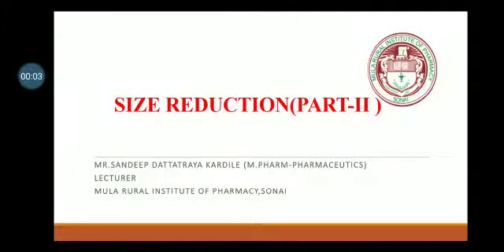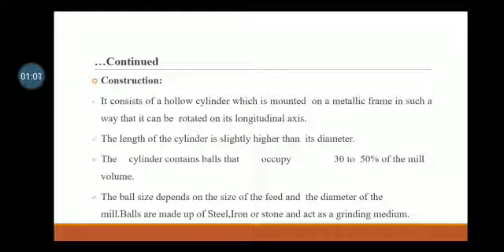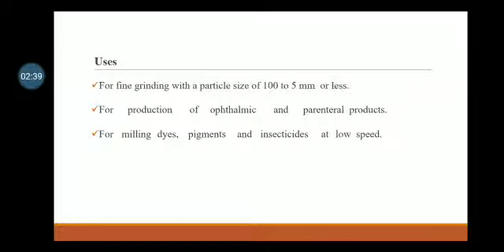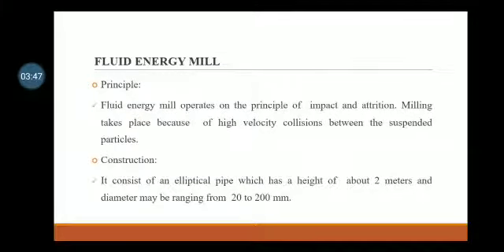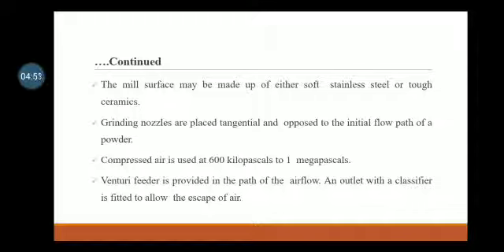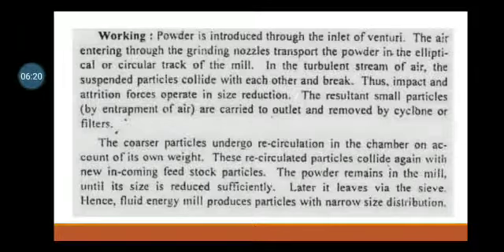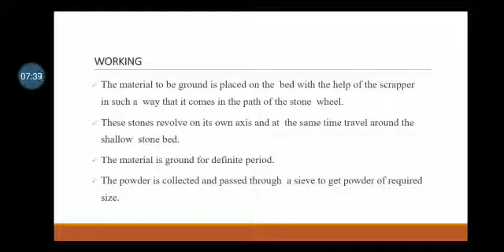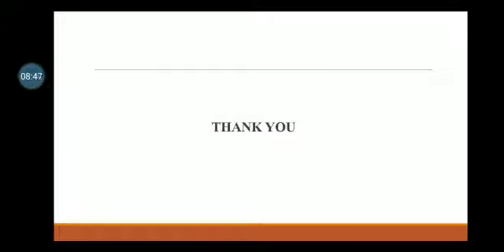Size Reduction (Part-II)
Pharmaceutics-I